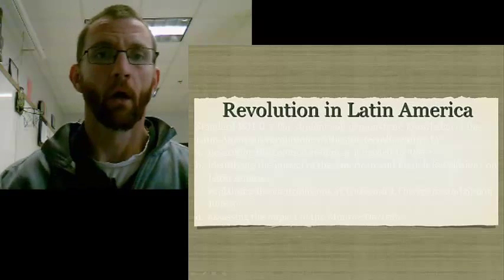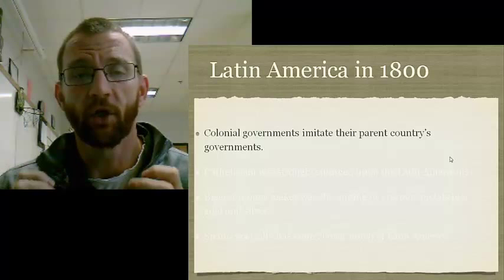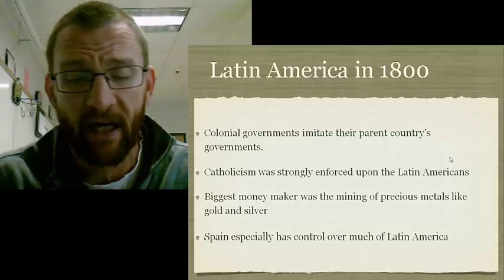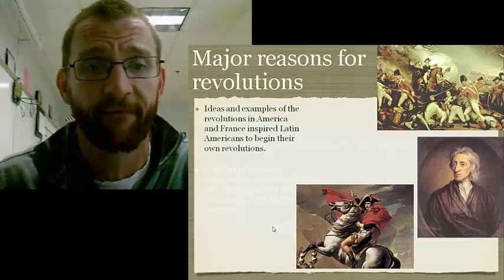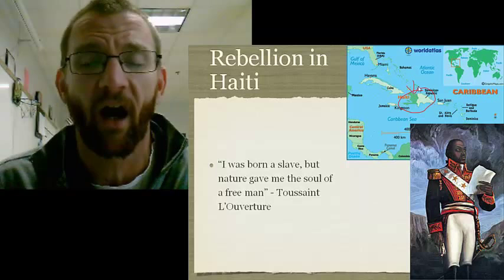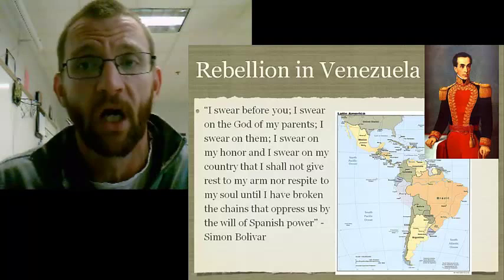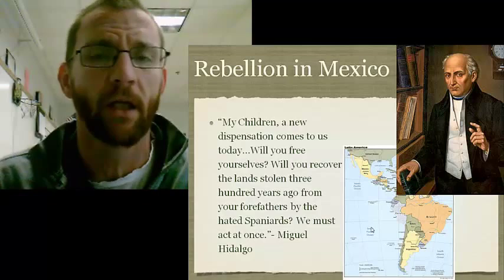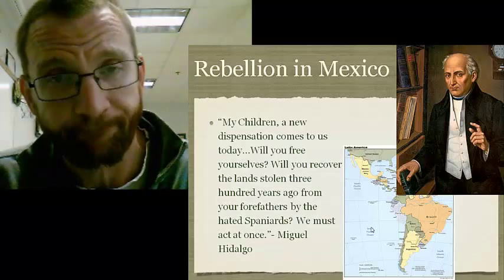Latin American Independence Movements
Brief Description of Latin American leaders of independence and class structures